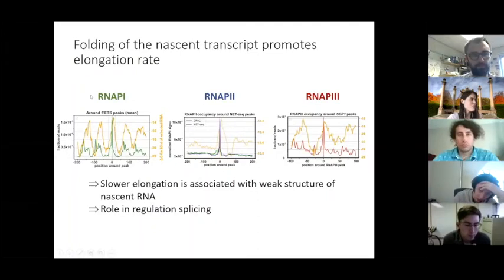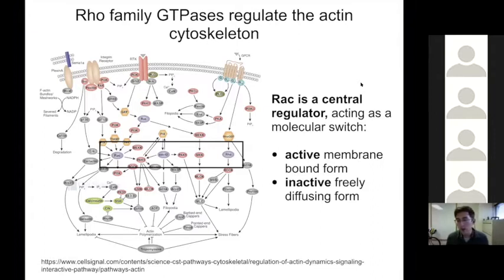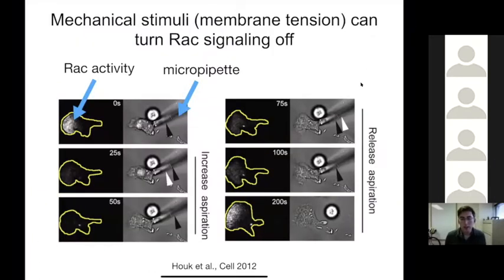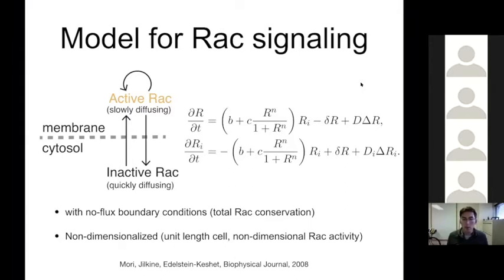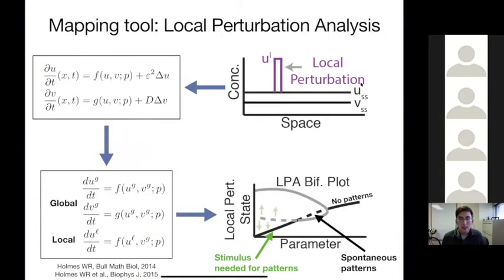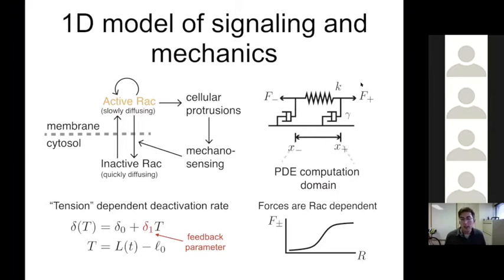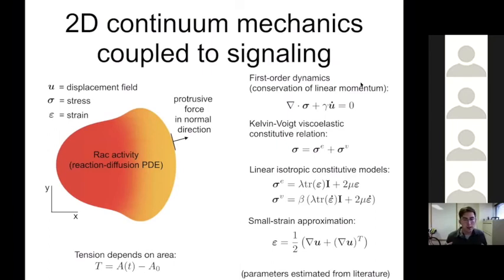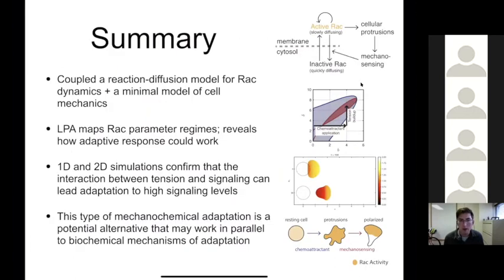WMCB2021 - Biomechanics Session - Cole Zmurchok